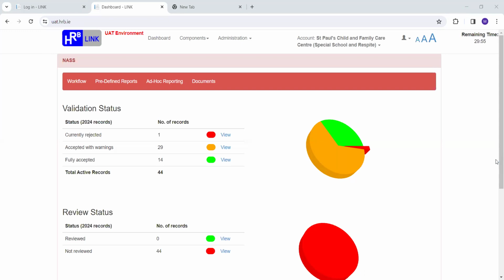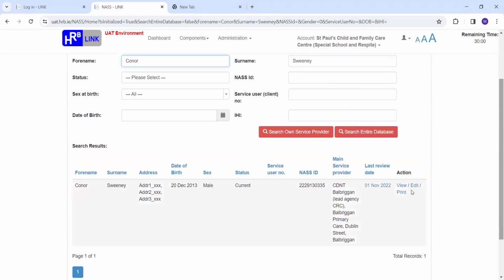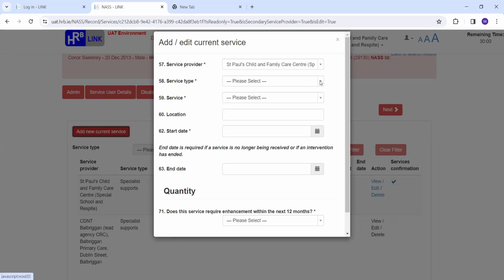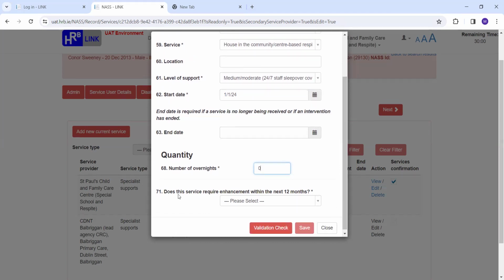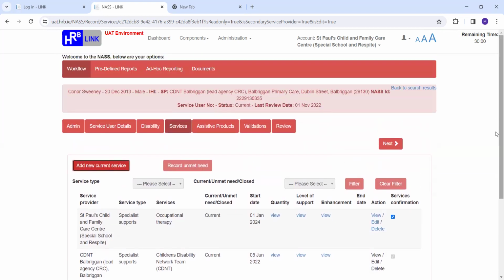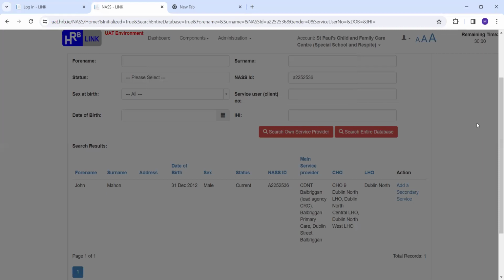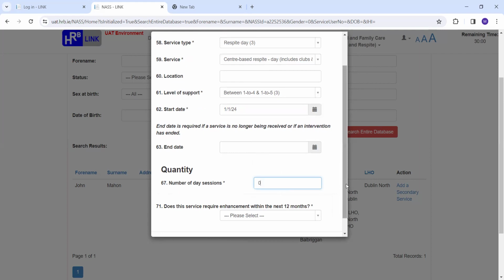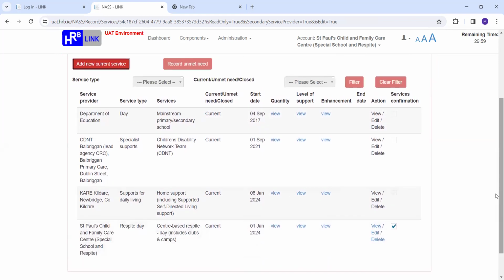Secondary Service Providers adding or editing a service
A guide on how to add or edit a secondary service on a record